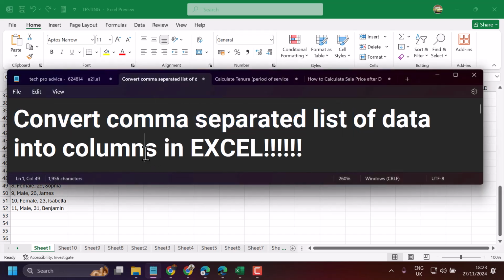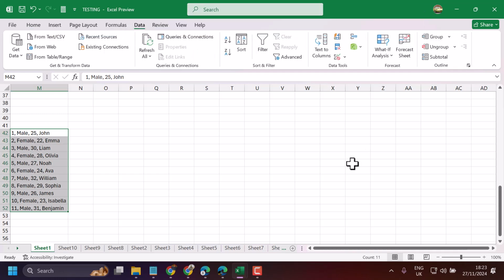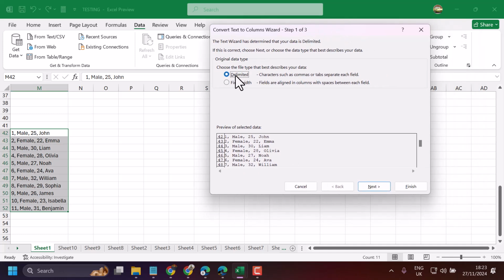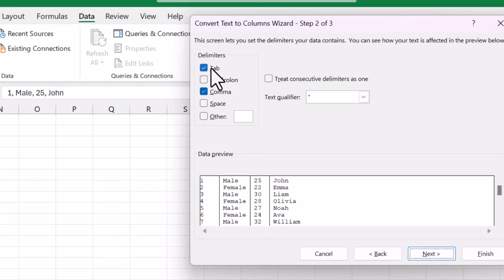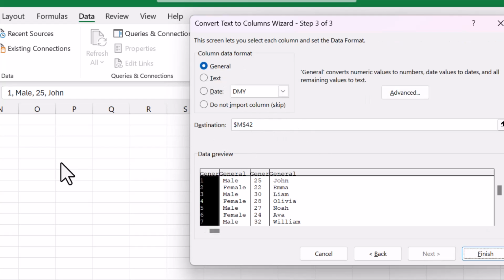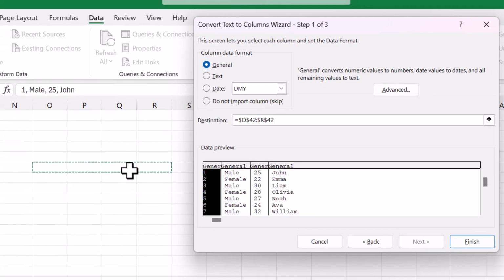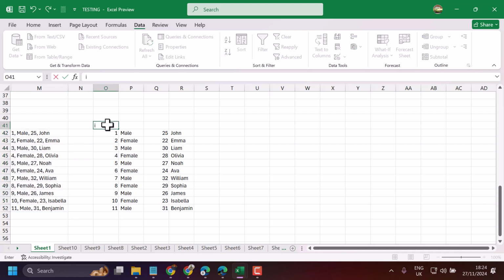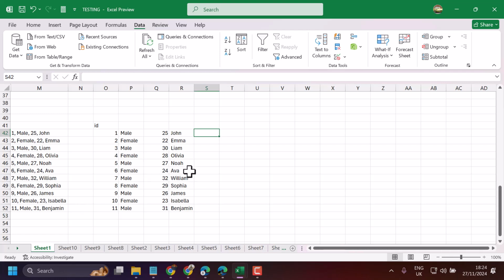Convert comma separated list of data into columns in EXCEL